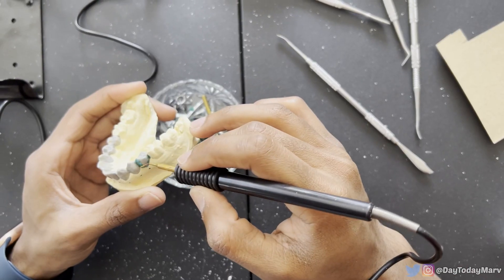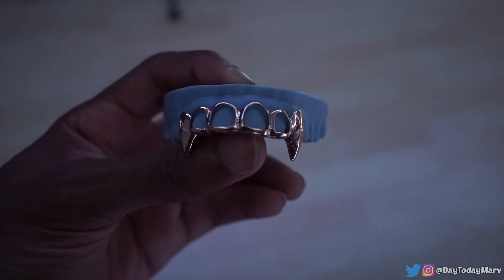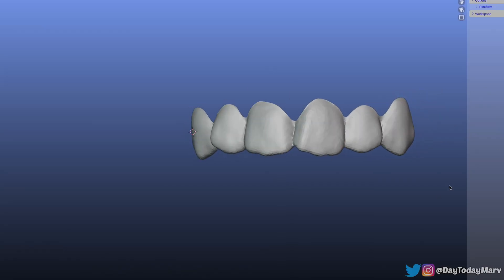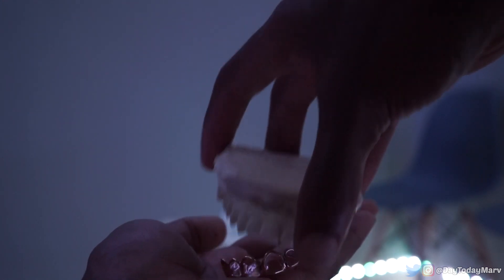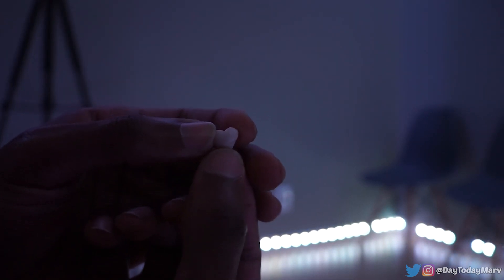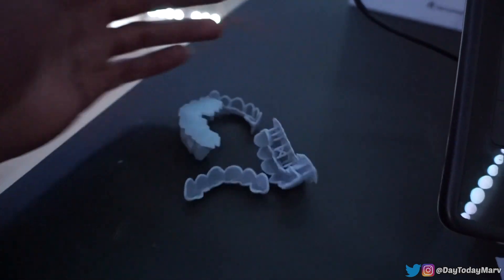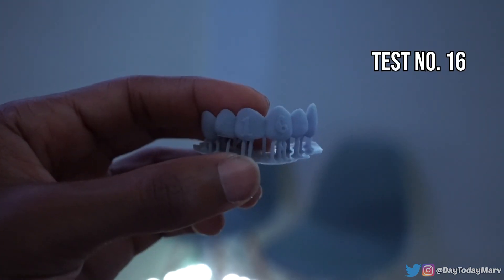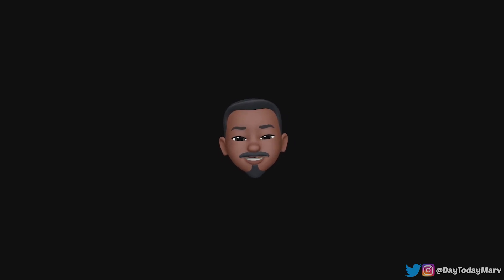I made grillz! 🥶…Sort of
This video is about making my own grillz and the progress I made. Hope you guys enjoy